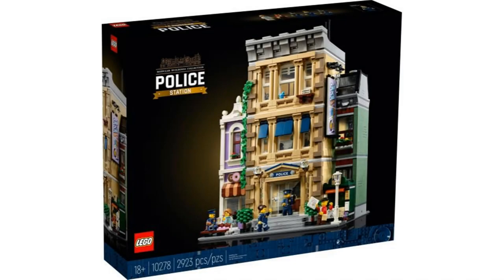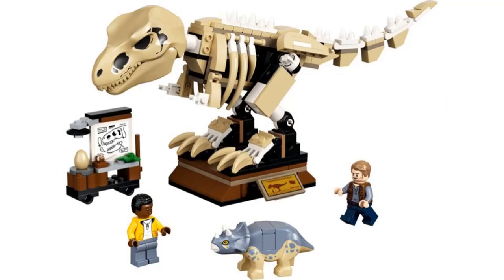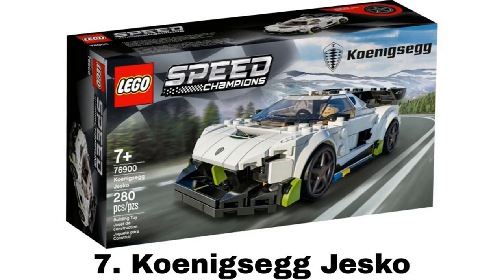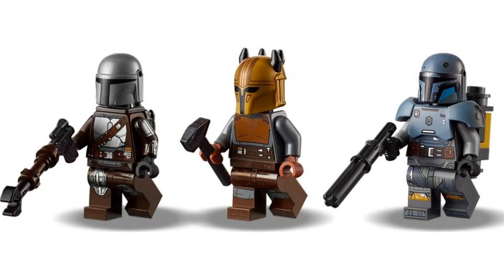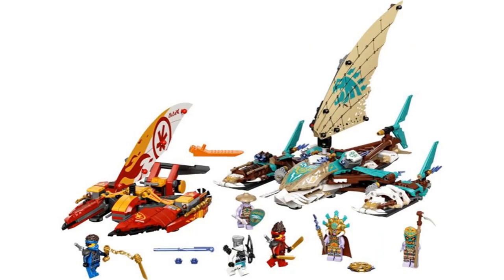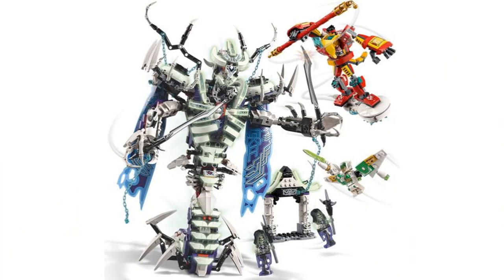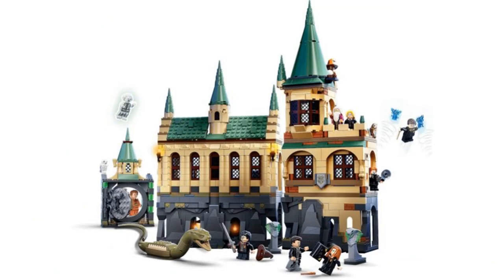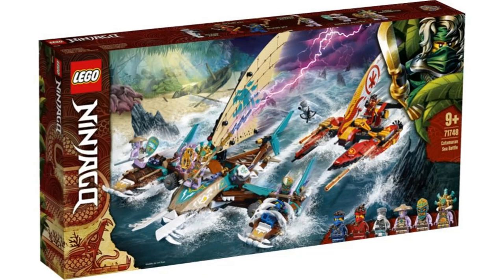Top 10 LEGO Sets Of 2021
In this video I go over my top 10 favorite sets for 2021

0:00 Intro
0:10 #10
0:48 #9
1:21 #8
1:59 #7
2:37 #6
3:20 #5
4:04 #4
4:40 #3
5:32 #2
5:52 #1
6:47 Outro